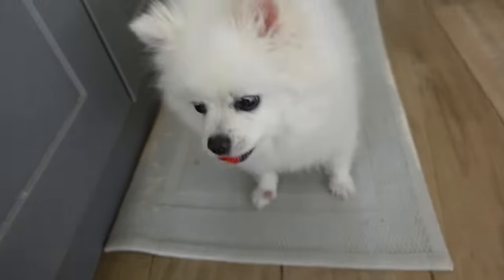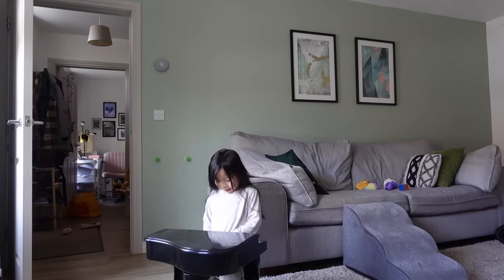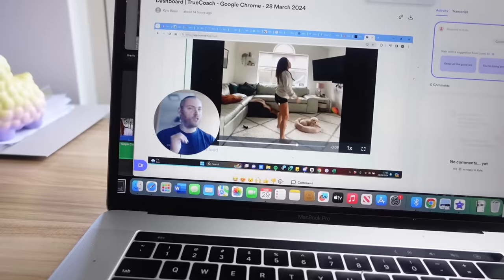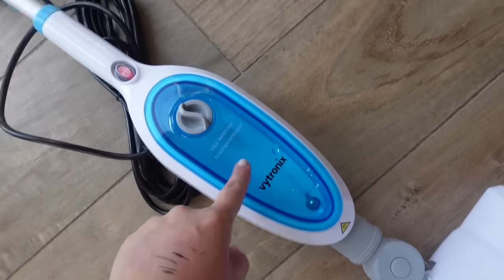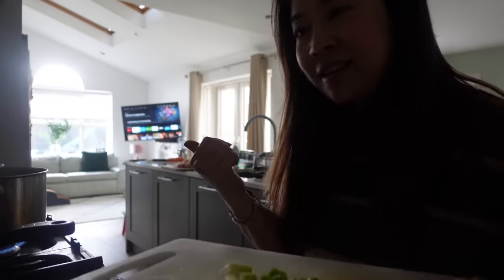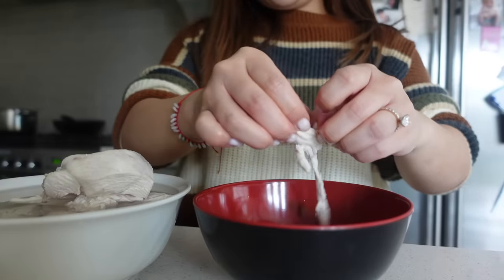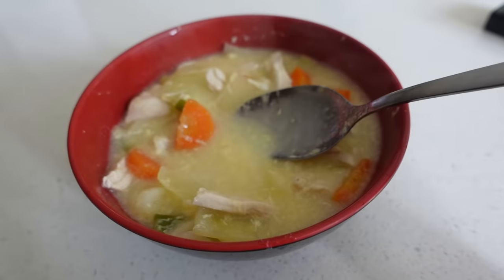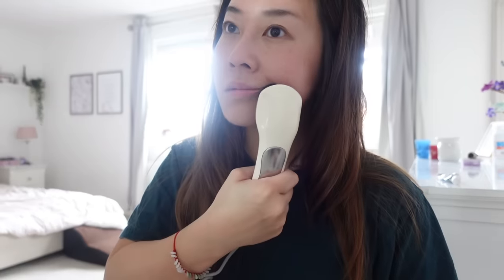How To Make Chicken Egg Drop Soup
Hi everyone,

As promised for today's vlog, I'll be sharing the recipe for my Chicken Vegetable & Egg Drop soup. Remember, you can decide which veggies you want to use and as "soupy" or as "stewy" as you like.

I've been a few weeks of eating healthier and moving my body more and I am amazed how much it's boosted my energy and mood.

Love Lindy xo

Hi, I'm Lindy! Welcome to the Bubz family. I am a beauty, lifestyle and mom vlogger. I make daily vlogs I call daily doses of happiness! Join me as I navigate this journey we call life and keep up with my little adventures. Do make new friends with fellow Bubscribers. I promise you they are the sweetest bunch ever!

Free Music for Videos 👉 Music by Singto Conley - In The Fairy Ring
Free Music for Videos 👉 Music by Singto Conley - Dream of... (feat. Moon Jelly)